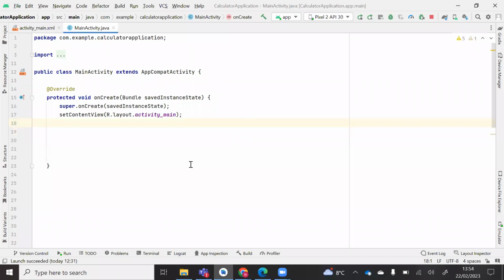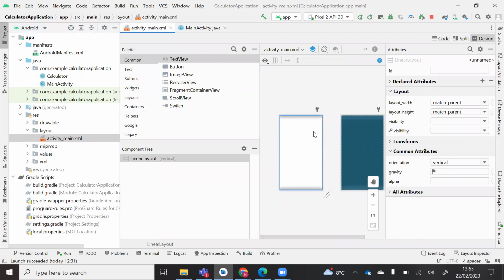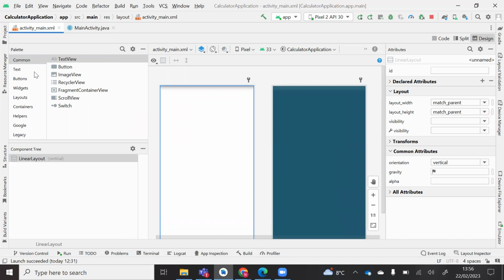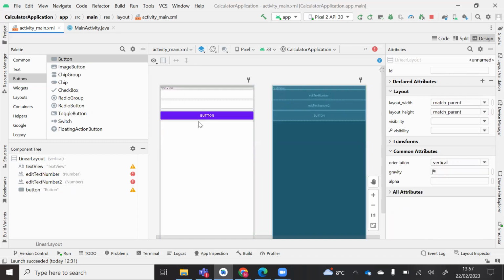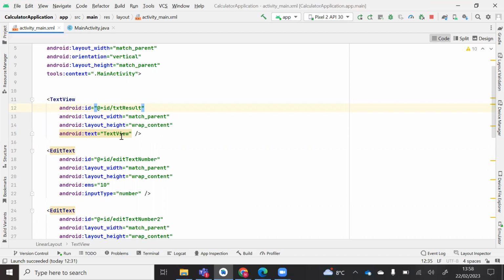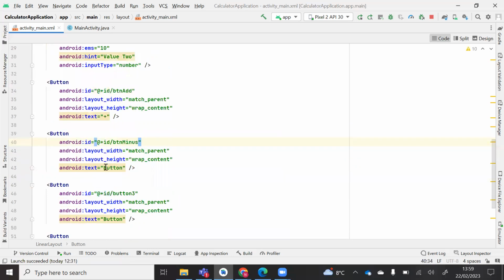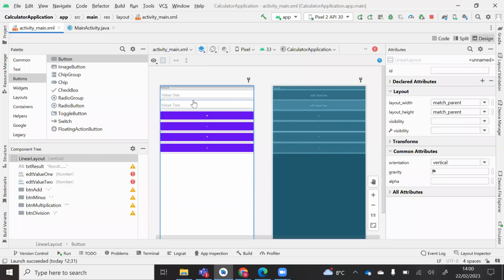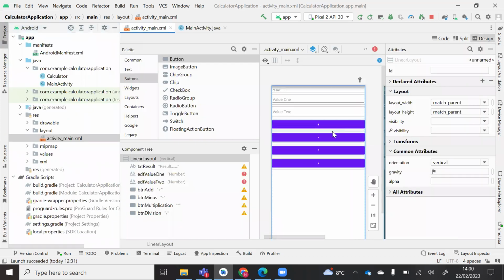Java Calculator Application Part 1 Layout